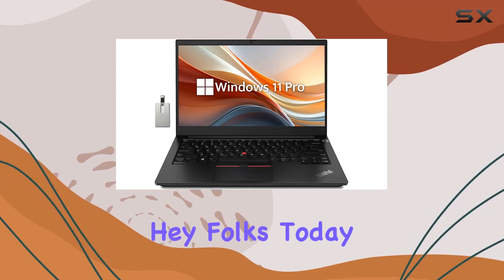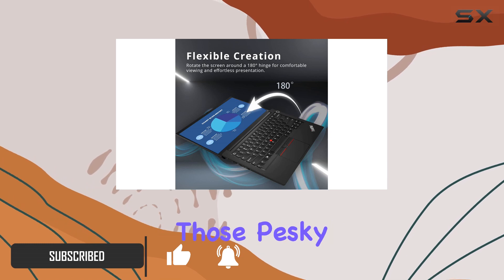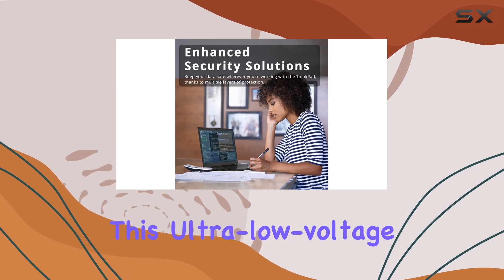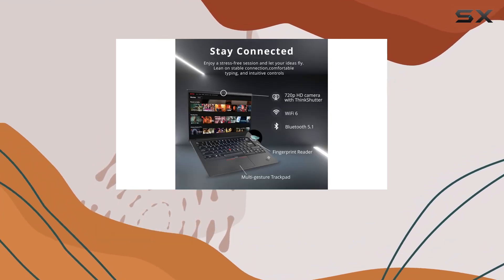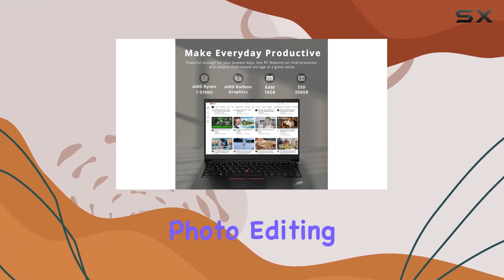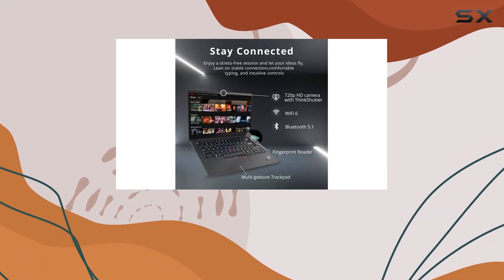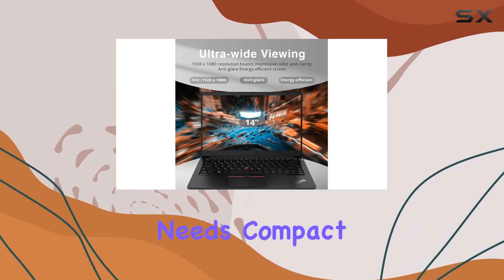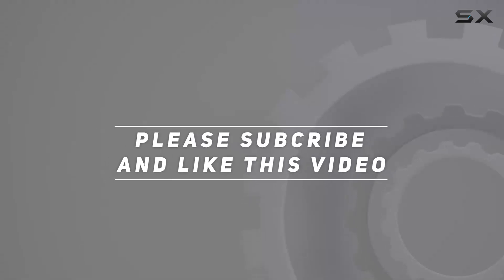reviewLenovo ThinkPad E14 14" FHD Business Laptop: Unleashing Productivity with Ryzen 7 Power!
Lenovo ThinkPad E14 14" FHD Business Laptop: Unleashing Productivity with Ryzen 7 Power!

0:00 Intro
0:06 Review

Things that we mentioned in this video:
LENOVO Thinkpad E14 14" : B0B4JB8Y1S